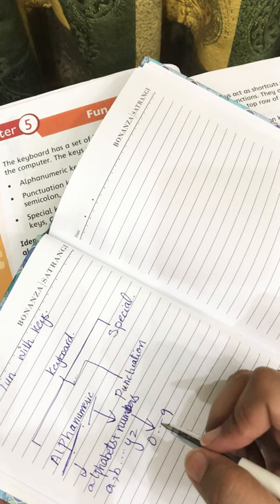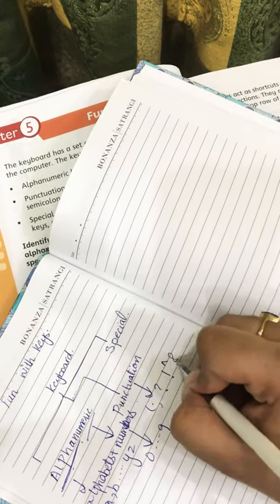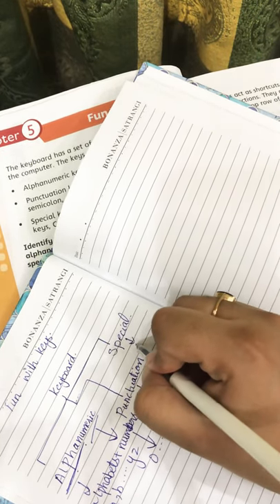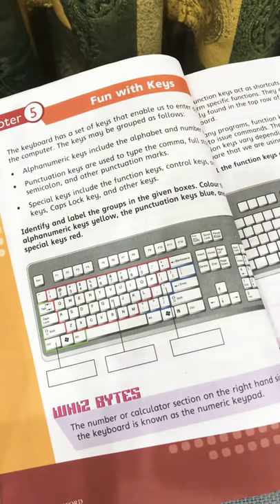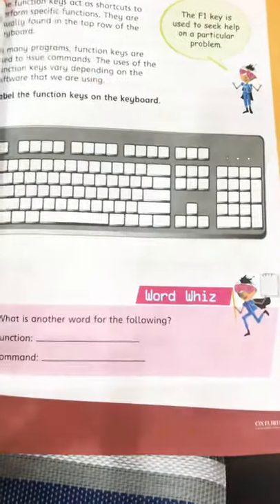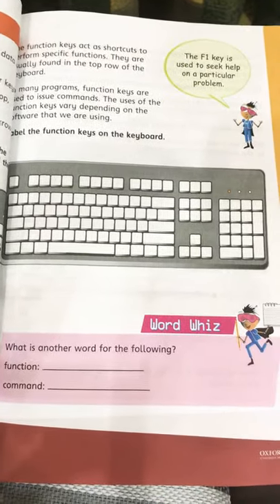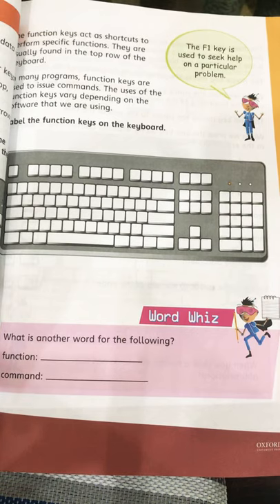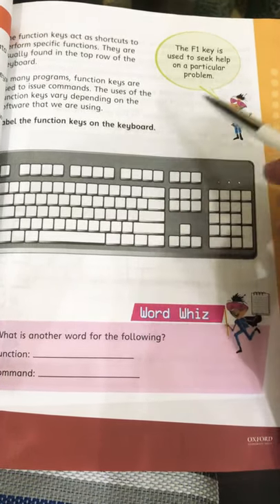Fun with keys Grade 3- 16th july 2020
Keyboard
Alphanumeric keys
Special keys
Punctuation keys